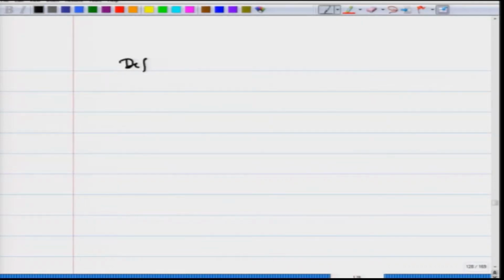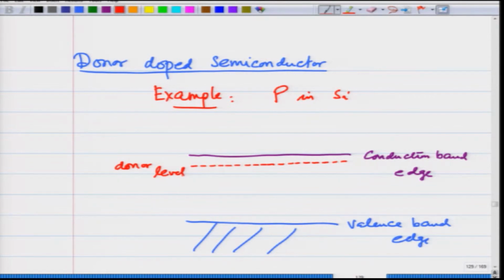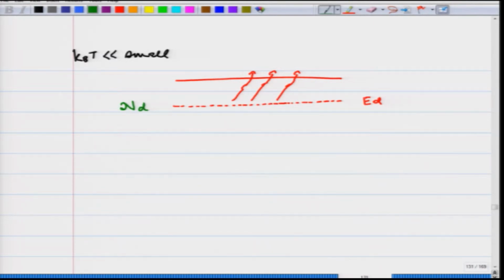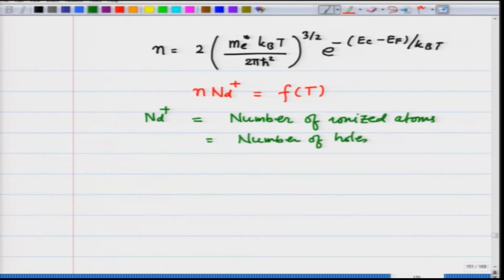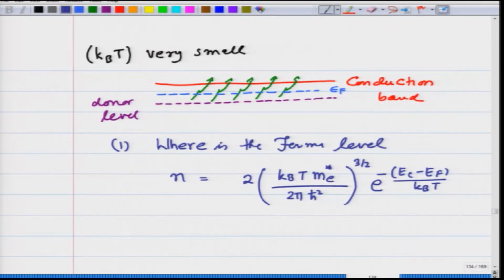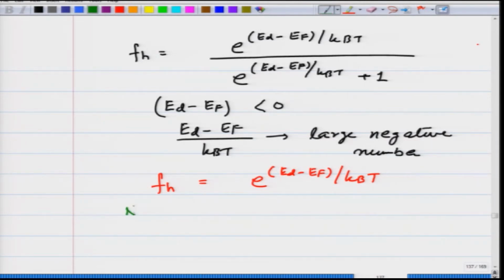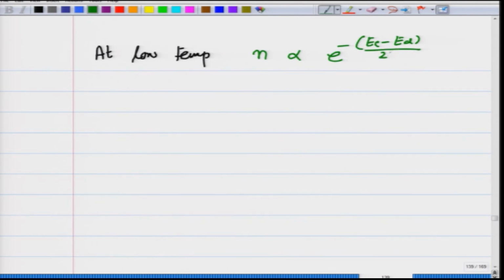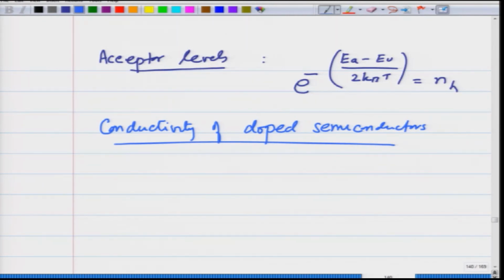noc19-ph02 Lecture 73-Charge carrier density in n-type and p-type semiconductors